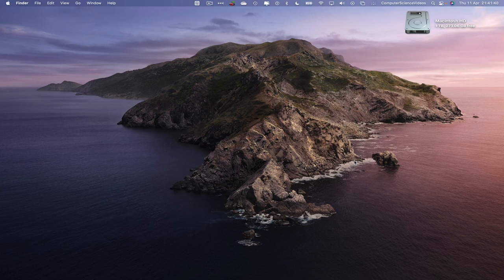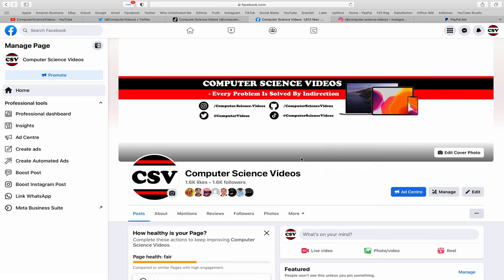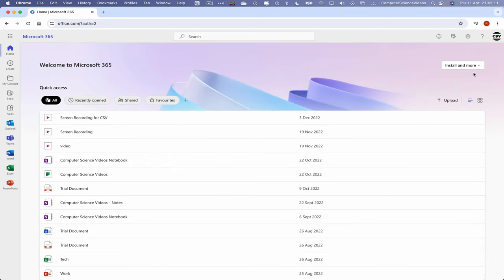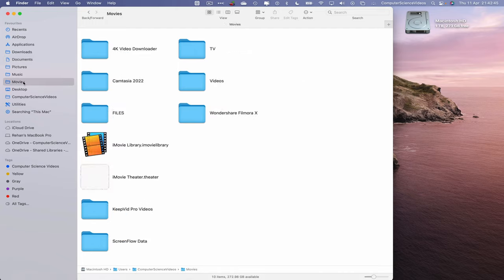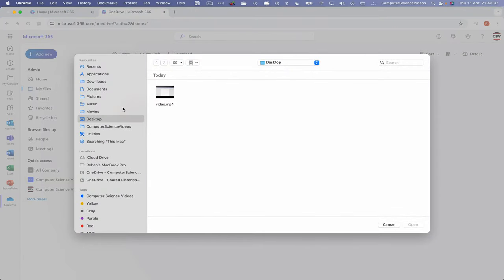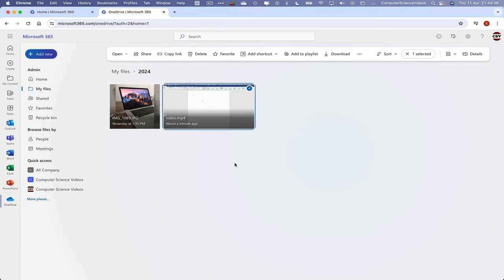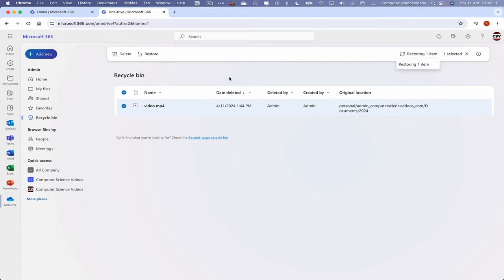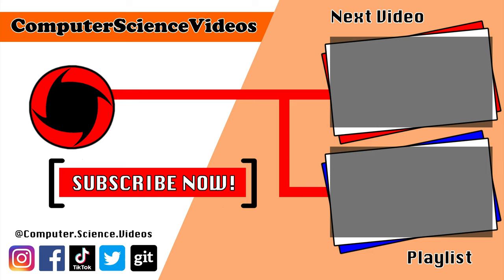How to RECOVER a Deleted Video on OneDrive Using a Mac / Desktop Computer - Basic Tutorial | New